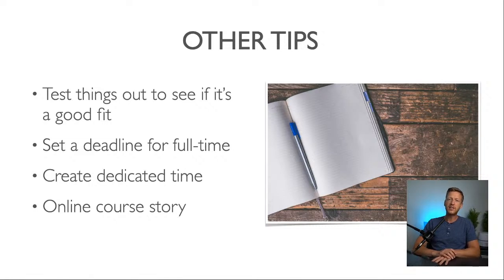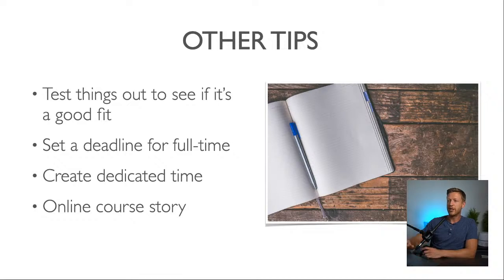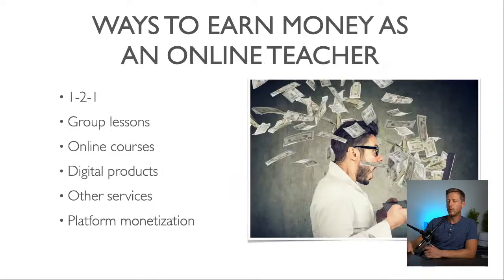How to Dip Your Toe into the World of Online Teaching (Slow Transition)